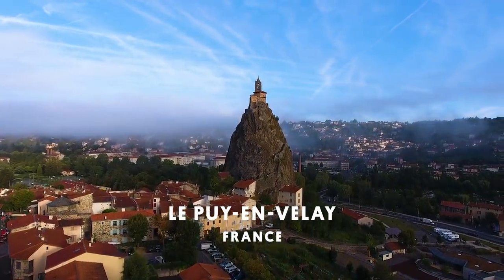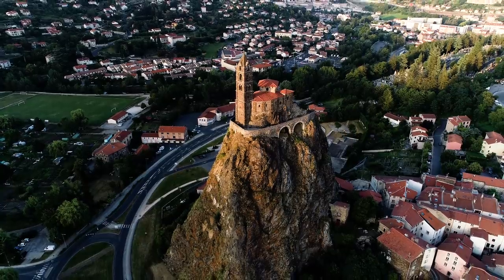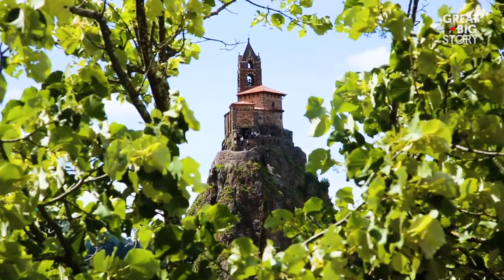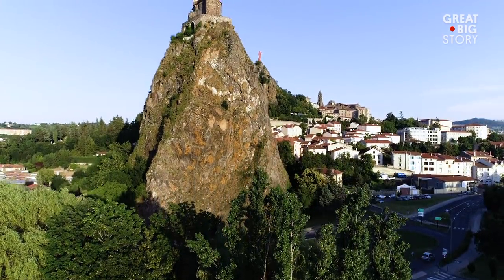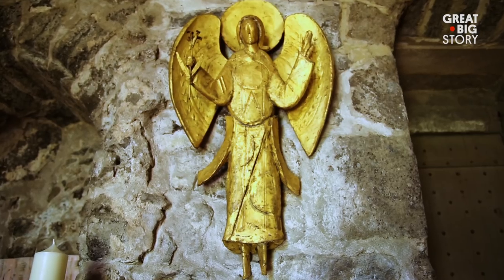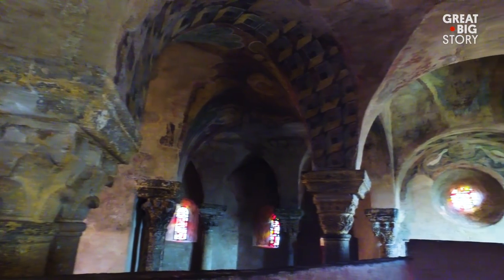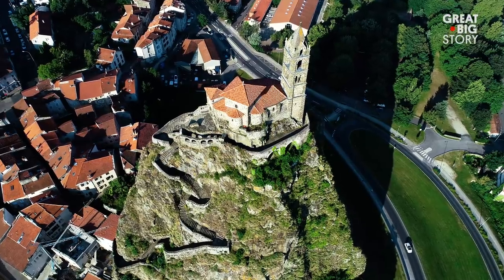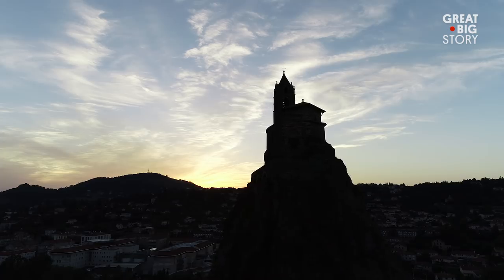In France, This Chapel Rises From a Volcano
If you want to visit the Chapel of Saint-Michel d'Aiguilhe, aka, “Saint Michael of the Needle,” you’ll have to climb up—way up. Located in France, the chapel is perched atop a distinct volcanic plug rising nearly 300 feet in the air. Dedicated to Michael the Archangel, the church was commissioned in 951 by a bishop who wanted to commemorate his 1,000-mile journey back from the Pyrenees Mountains. Today, thousands of visitors make the trek up 268 steps to witness the chapel and its stunning panoramic views.